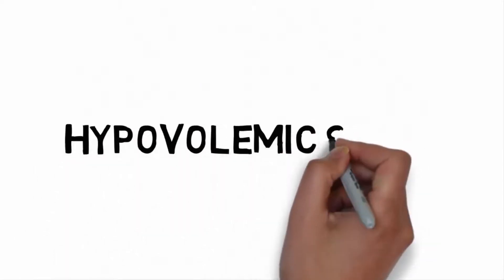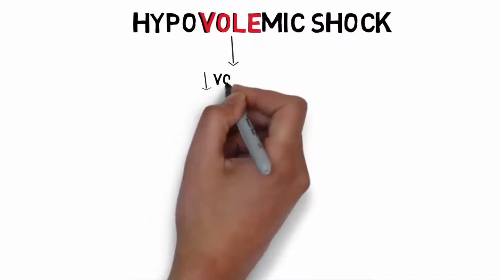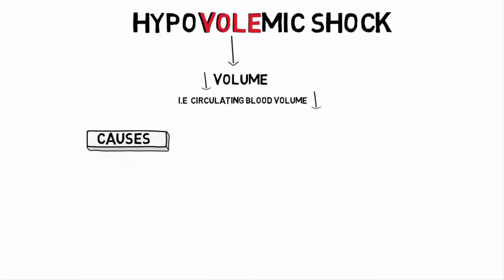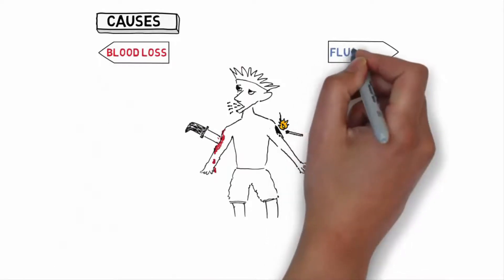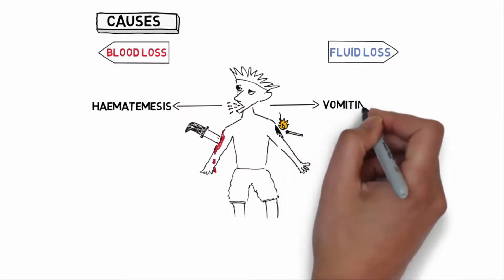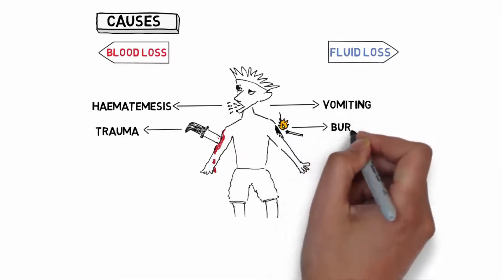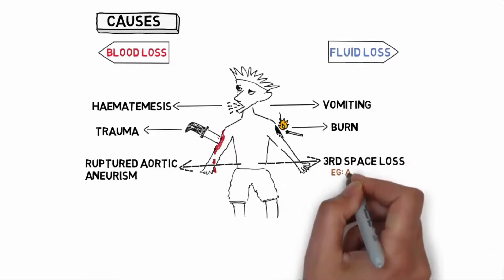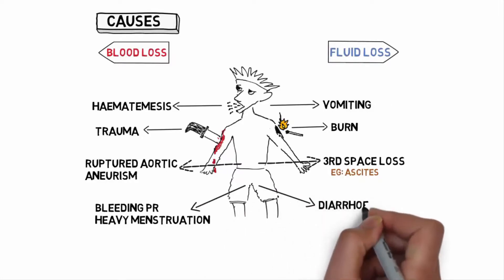Hypovolemic shock - Introduction & Causes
Hypovolemic shock is due to decreased circulating blood volume. This video briefly explains the causes of hypovolemic shock using a diagram that will stay in your mind forever

Your feedback is the only way we could correct ourselves here. So, please do comment.